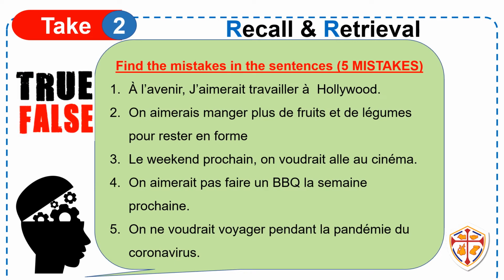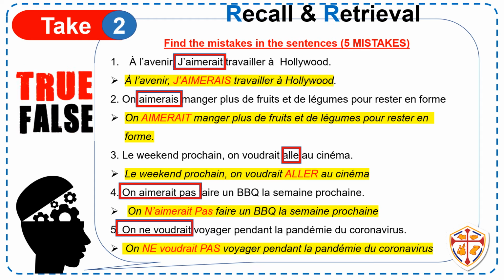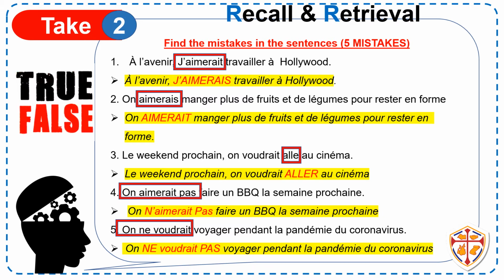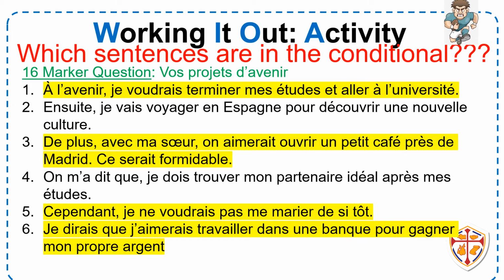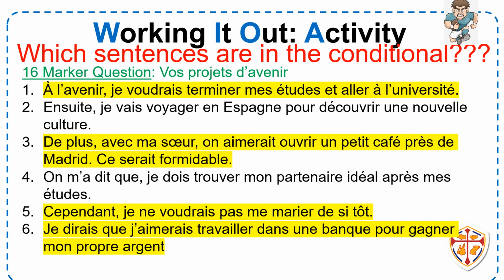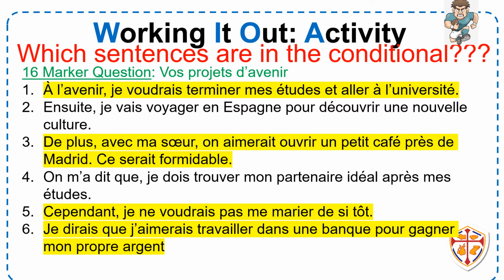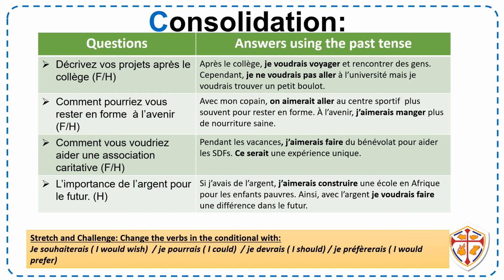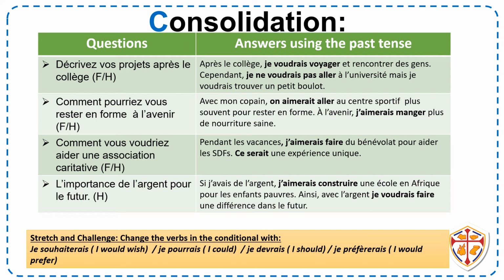ASCS French WO Conditional tense